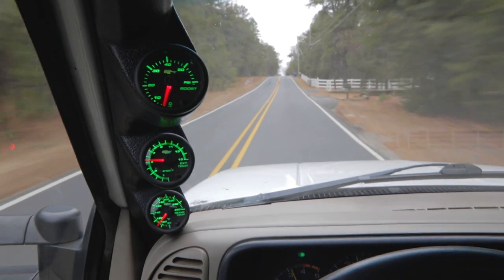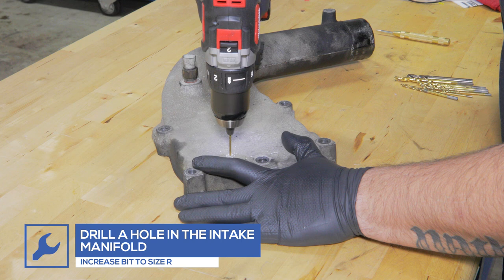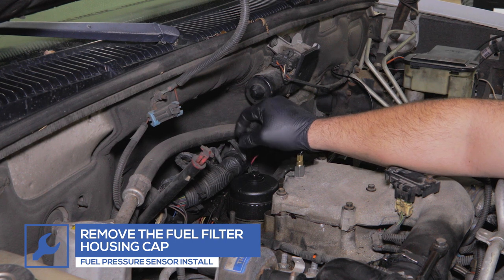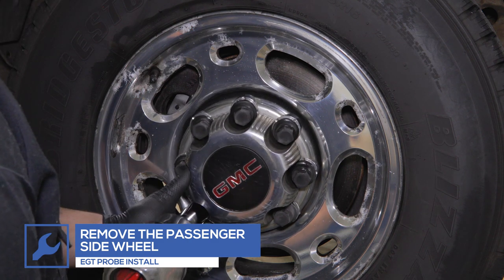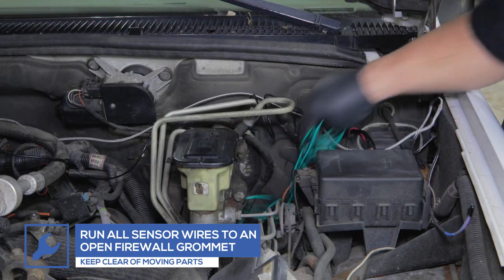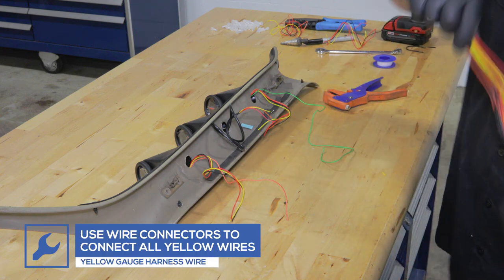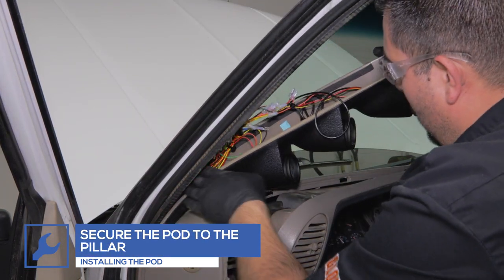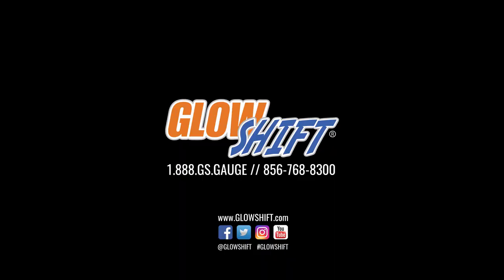GlowShift | How To Install A 95-98 6.5L Turbo Chevrolet or GMC C/K Full-Size Diesel Gauge Package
This GlowShift Gauges installation video will walk you through the process of installing a GlowShift 7 Color Series Diesel Gauge Package into a 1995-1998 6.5L Turbo Chevrolet or GMC C/K Full-Size Truck.

This Chevy/GMC Gauge Package install video shows you how to install our Boost Gauge, Fuel Pressure Gauge, Trans Temp Gauge, and EGT Pyrometer Gauge. Also included is GlowShift’s Black Triple Pillar Gauge Pod created specifically for the factory A-pillar of any 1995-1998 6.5L Turbo C/K Full-Size Truck. We chose this set of Chevy gauges and GMC gauges based on feedback from our Tech Team, who recommended this pod and gauge set as the optimal fit for the 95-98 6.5L Turbo Diesel C/K.

We start with two options for installing the Boost Line for the Diesel Boost Gauge. The first shows how to install our Boost Bolt Adapter into the Intake Manifold and then run the Boost Line to it. And if you don’t have our Boost Gauge Adapter, we show you how to install directly to the Intake Manifold using the available Boost Gauge Fitting.

If your gauge package includes a Fuel Pressure Gauge, our installation demonstrates how we thread the Electronic Fuel Pressure Sensor into the Fuel Pressure Gauge Adapter and then install it into the Fuel Filter Housing. For packages that have a Transmission Temperature Gauge, we rotate the shift assembly to gain access to the 4L80 Transmission Test Port and remove the Transmission Test Port Plug. Once this is accomplished, we place the Electronic Transmission Temperature Sensor directly into the Test Port.

We install the EGT Probe for the EGT Gauge by removing the front passenger side wheel and wheel well liner to gain access so that we can drill and tap the Exhaust Manifold. Then we install the EGT Probe Sensor Adapter into the Exhaust Manifold and thread in the probe.

Once all of the sensors have been installed, the sensor wires and boost line are run to the driver’s side firewall, keeping clear of any moving parts, and then into the truck’s cabin. After selecting 3 of the gauges and adding them to the Triple Pillar Pod, we proceed to install the pod which mounts to the factory A-pillar while also making all necessary wire connections. This video will walk you through every detail of this process step-by-step and provide a complete breakdown of everything needed to install our Full-Size C/K Truck gauges and pod.

GlowShift’s 7 Color Gauge Series features the option of the Tinted, Black, or White 7 Color Series. The Tinted 7 Series comes with a stealth-like tinted lens and black gauge face; the Black 7 Series has a black gauge face and magnified clear lens, and the White 7 Series comes with a white gauge face and magnified clear lens. All 7 Color Gauges come standard with ultra-bright analog LED displays, microprocessor-controlled stepper motor technology which allows for extremely accurate gauge readings and incredibly smooth needle movement, selectable 7 color LED through dial lighting, and an illuminated red needle that sweeps 270 degrees.